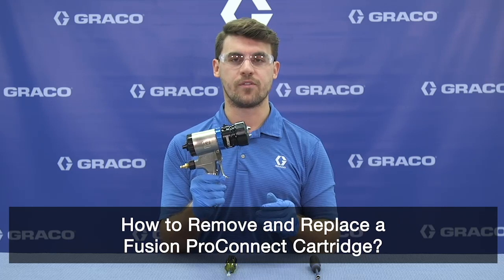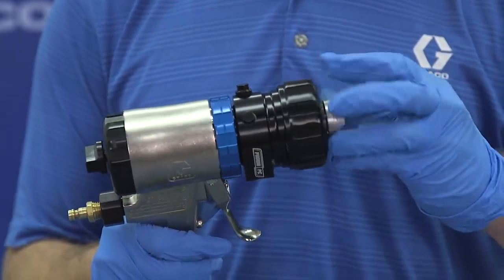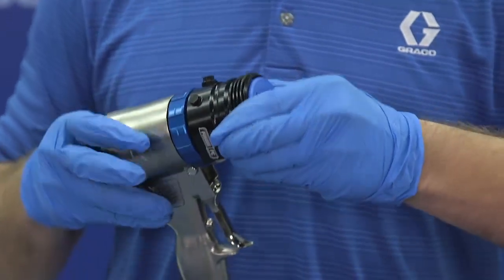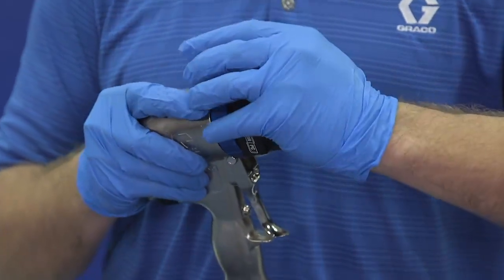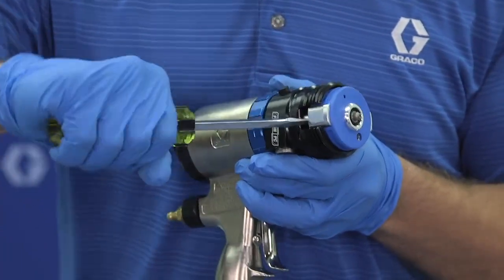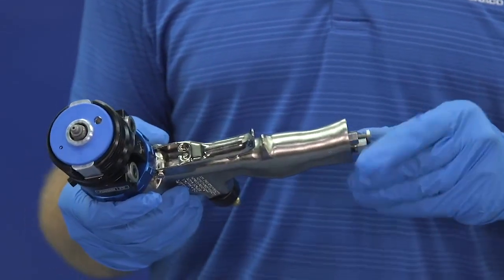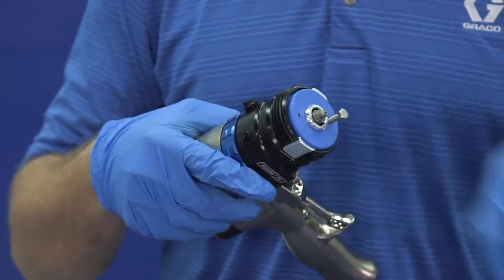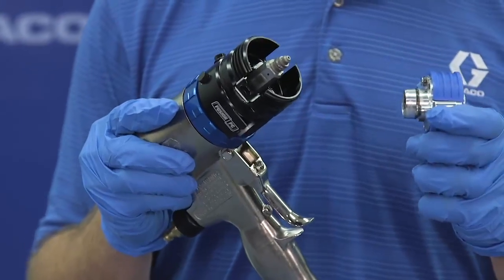How to Remove and Replace a Fusion ProConnect (PC) Cartridge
To remove and replace a Fusion PC cartridge, begin by removing the air cap and then the retaining ring.
From here, there are three ways to get the cartridge out.
1. The first way is to grab the sides of the cartridge and pull it out.
2. Next, you can use a screw driver, and place it on the pry point of the fluid housing between the cartridge and twist.
3. The last option is to take the jack screw that is housed in the bottom of the gun and twist it out and place it in the jack screw ejector port on the cartridge and get it out that way.